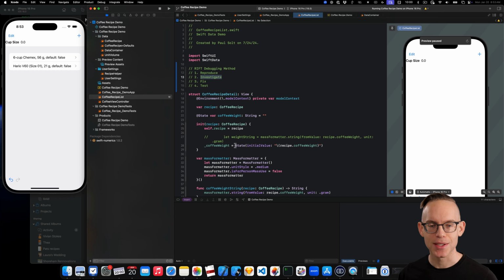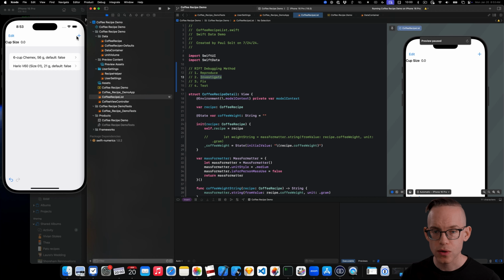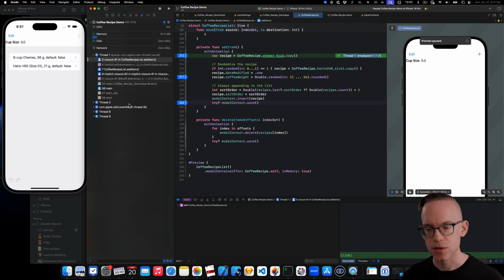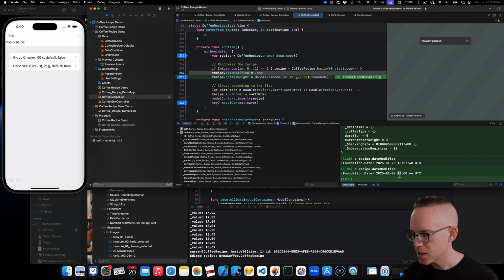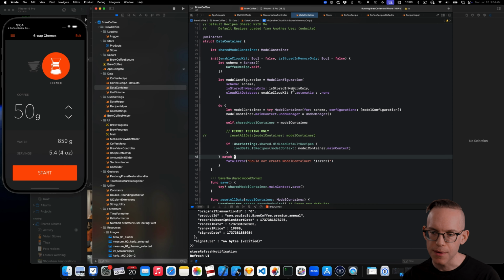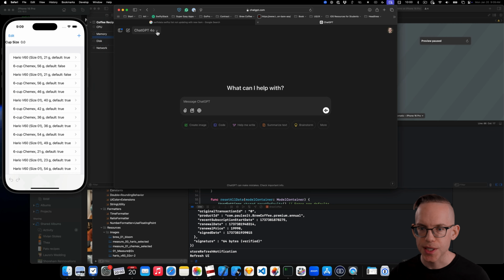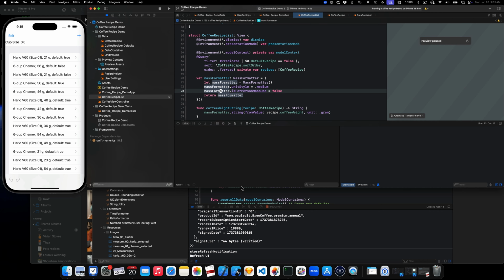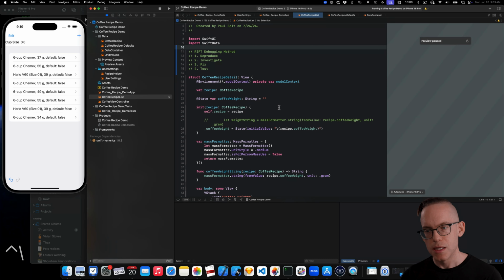Xcode 16 Debugging Tutorial for Beginners (2025)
Feeling stuck with a Swift bug in Xcode 16 that just won't budge? In this beginner-friendly debugging tutorial, I'll teach you the fundamentals of troubleshooting Swift apps using breakpoints, variable inspection, and step-by-step code analysis. You'll learn how to efficiently spot and fix issues, use Xcode’s powerful debugging tools, and gain confidence in your debugging workflow. Plus, I'll share my favorite trick to solve stubborn bugs—even in 2025! I'm Paul Solt, a former Apple engineer whose code powers apps like GoPro Quik. Let's squash those bugs together!